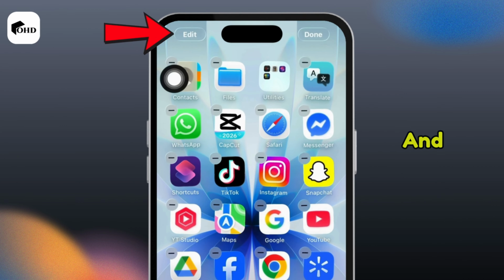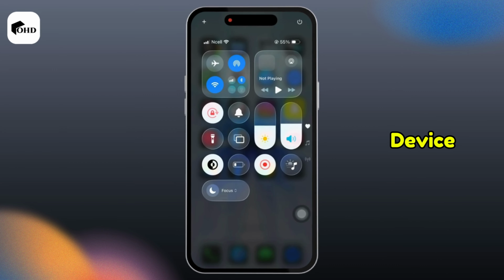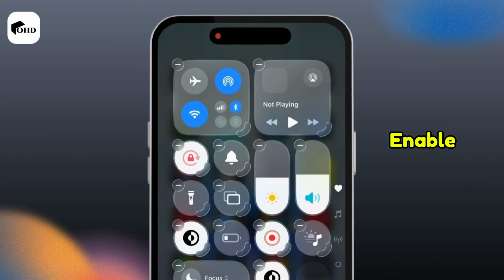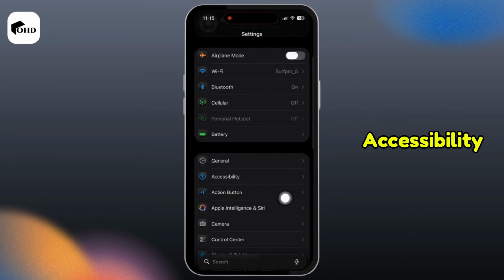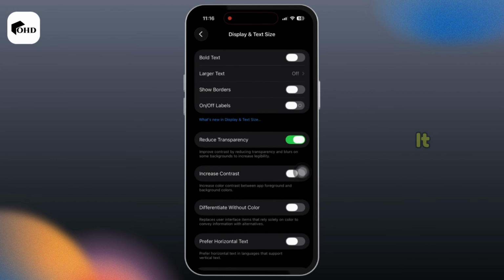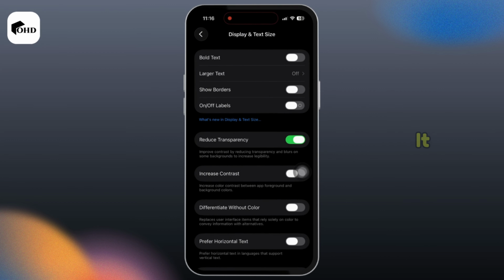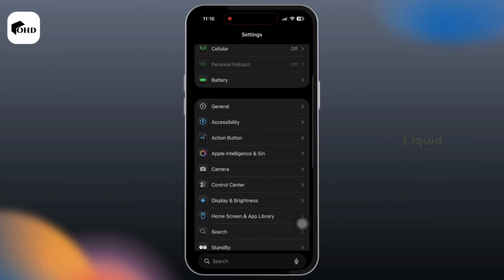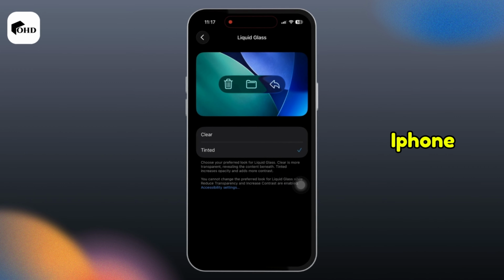iOS 26.3 – Enable ULTRA Dark Mode on iPhone (2026)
iOS 26.2 – Enable ULTRA Dark Mode on iPhone
In this guide, you will learn how to enable ULTRA Dark Mode on your iPhone running iOS 26.2. This feature allows you to unlock a deep black interface across the system, including folders, pop-up menus, Control Center, widgets, and more.

Step-by-step guide to enable ULTRA Dark Mode:

Customize App Icons: Press and hold anywhere on the screen, tap Edit, then Customize, and set it to Dark. This will turn your app icons to dark.

Enable Dark Mode: Open Control Center, click on Edit Controls, search for Dark Mode, and enable it.

Reduce Transparency: Go to Settings -Accessibility -Display & Text Size, and enable Reduce Transparency to darken the interface.

Increase Contrast: Turn on Increase Contrast for further darkening.

Reduce White Point: Scroll down and enable Reduce White Point. Use the slider to increase it and get a deep black look.

Adjust Liquid Glass: Go to Display & Brightness settings, click on Liquid Glass, and set it to Tinted.

⏱ Timestamps
00:05 Quick Intro
00:10 Step 1: Customize App Icons
00:20 Step 2: Enable Dark Mode
00:30 Step 3: Reduce Transparency
00:40 Step 4: Increase Contrast
00:50 Step 5: Reduce White Point
01:00 Step 6: Adjust Liquid Glass
01:15 Final Fix & Conclusion

This video covers how to enable ULTRA Dark Mode on iPhone with iOS 26.2.